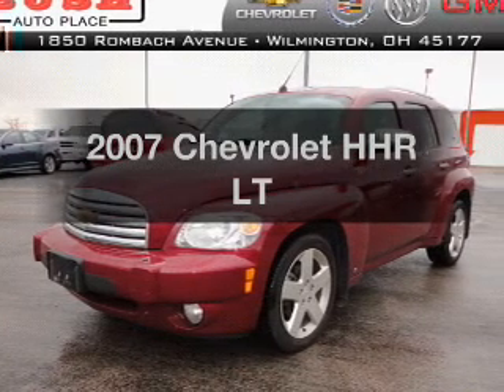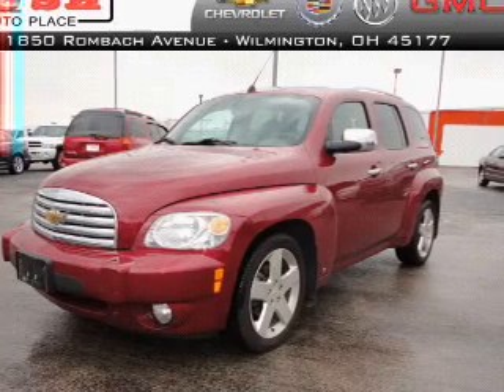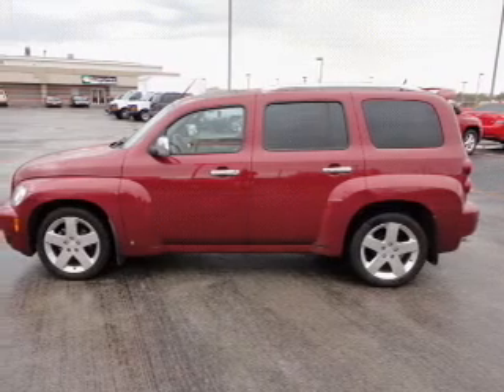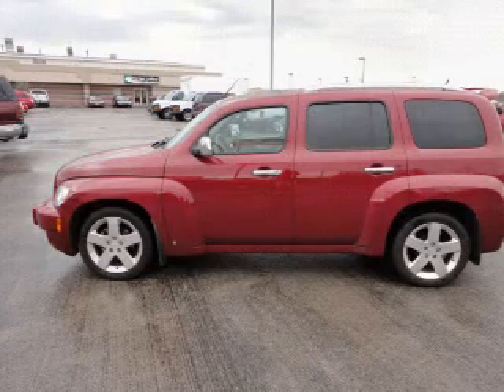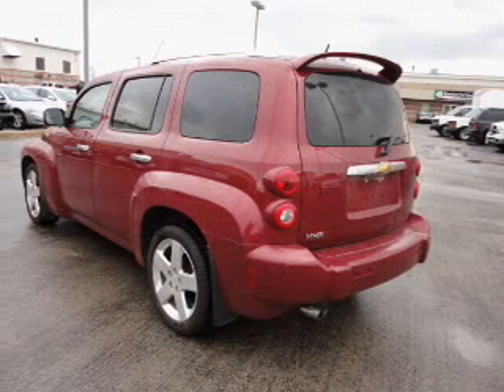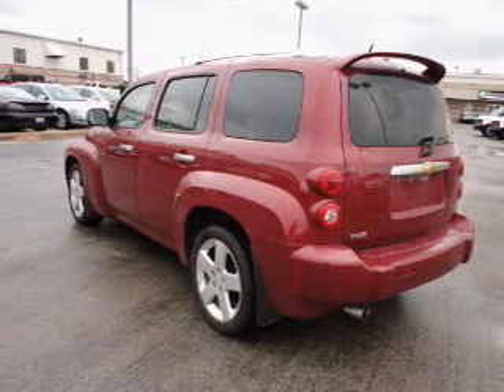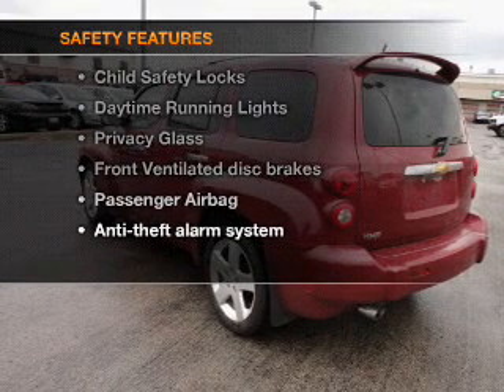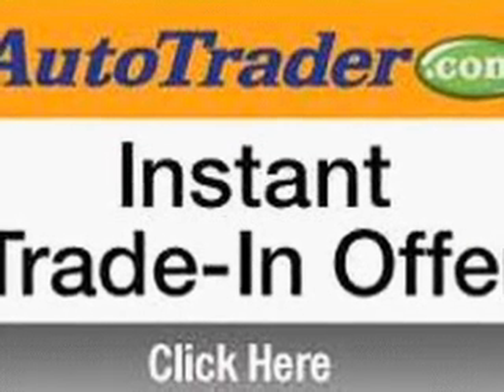2007 Chevrolet HHR - Wilmington OH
Year: 2007
Make: Chevrolet
Model: HHR
Trim: LT
Engine: 2.4 liter inline 4 cylinder 16 valve
Transmission: Automatic
Color: Dark Red
Mileage: 79504
Address:
1850 Rombach Ave